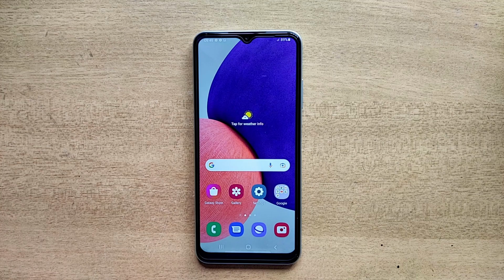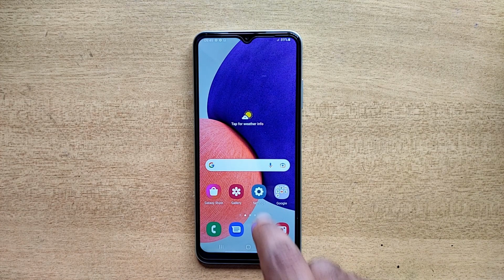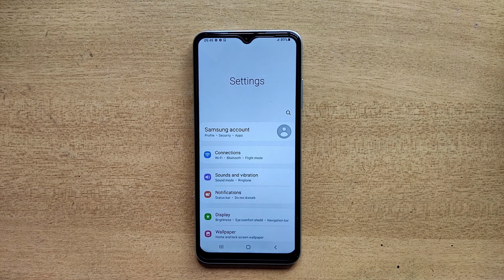How To Delete Vi idea internet setting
Included contents in this video:
1.How to Delete Vi idea internet setting

2.How to Remove Vi idea internet setting

3.How to Clear Vi idea internet setting

4.How to Erase Vi idea internet setting

5.How to Empty Vi idea internet setting

6.How to Clean Vi idea internet setting

7.How to Cancel Vi idea internet setting

8.How to Delete All Items Vi idea internet setting

9.How to Revoke Vi idea internet setting

Shortcut:  Menu Guide :
Related Search Videos Upload in This Channel: